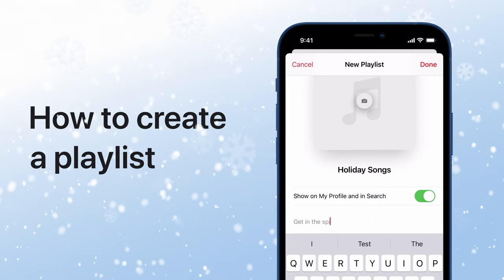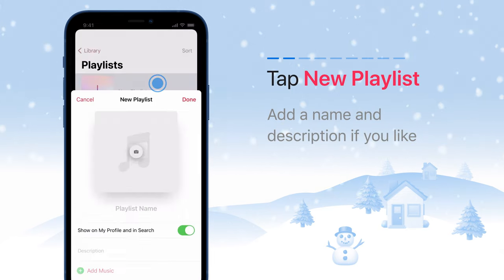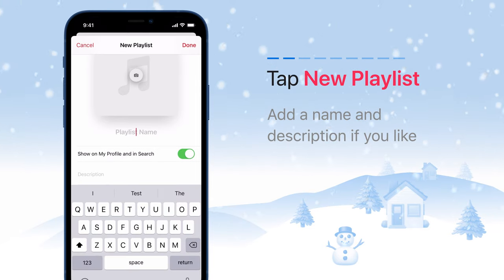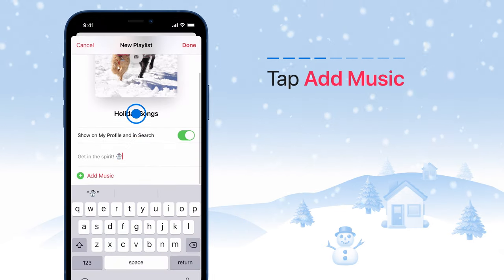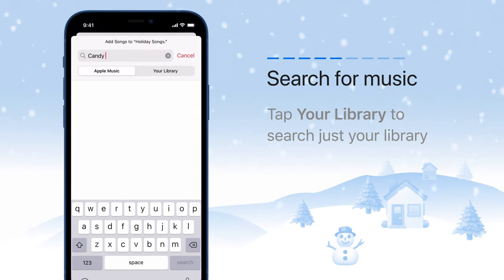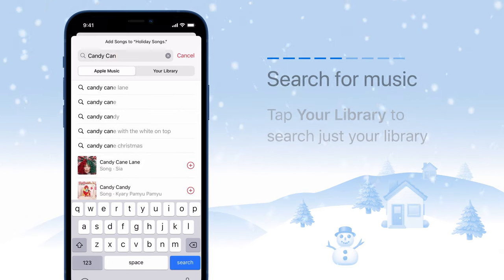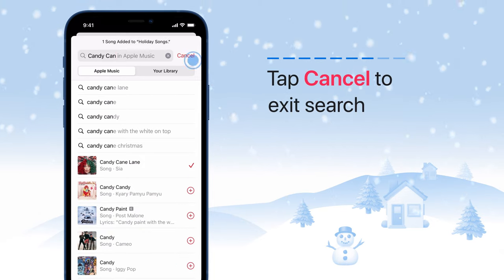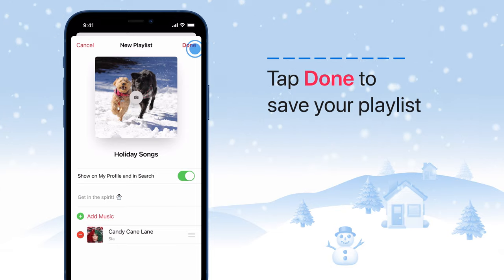How to create a playlist on iPhone, iPad, and iPod touch — Apple Support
Get ready for the holidays with a festive new playlist in Apple Music. Then share it with all your friends so they can listen as well.

How to share music to Facebook, Instagram, or Snapchat on your iPhone, iPad, iPod touch, or Android device
See what friends are listening to in Apple Music on your iPhone, iPad, iPod touch, or Android device